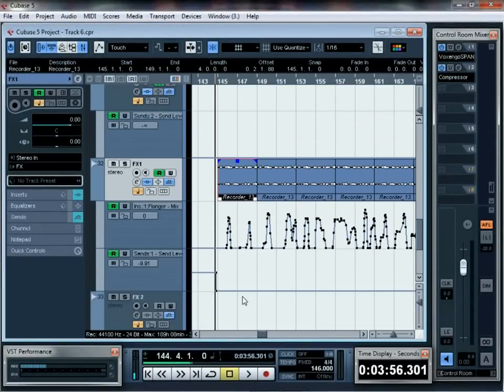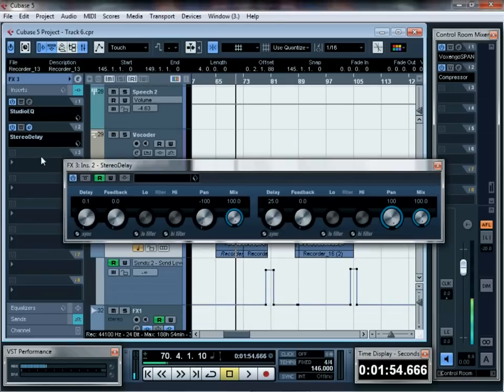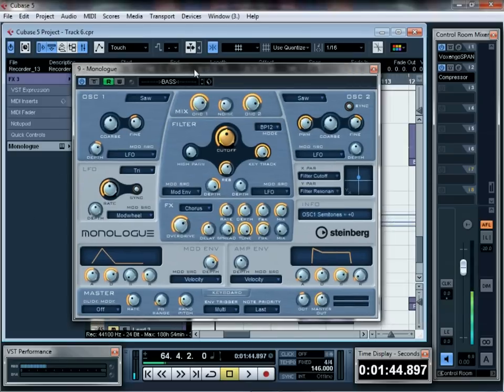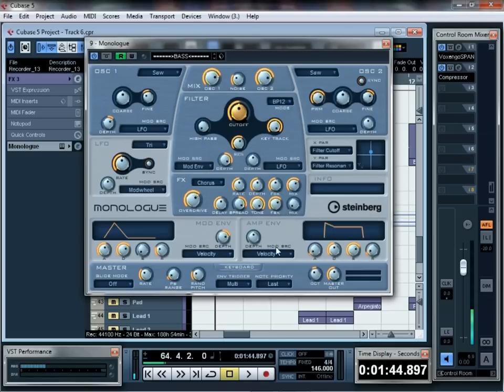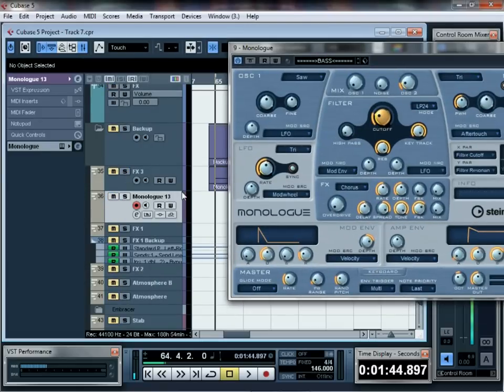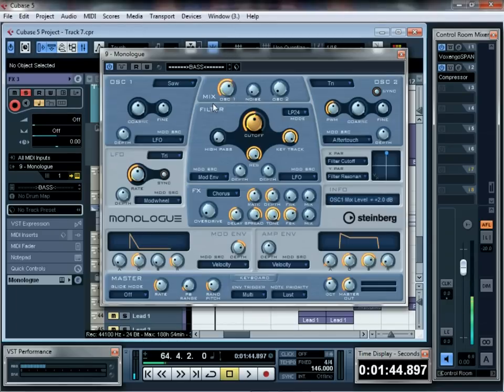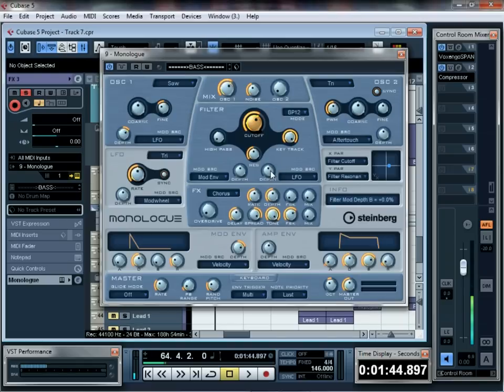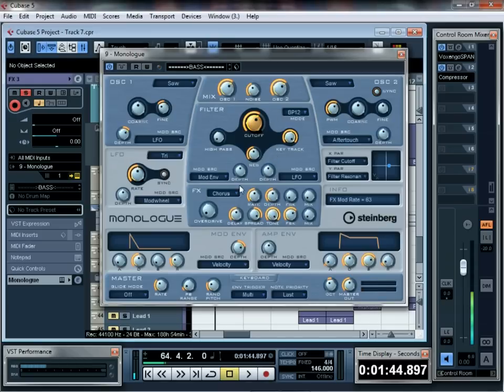(Part - V FX) K of the Mind Doctors Make Acid's Free Psytrance Production Course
I this video a monologue is used for a sweep effect